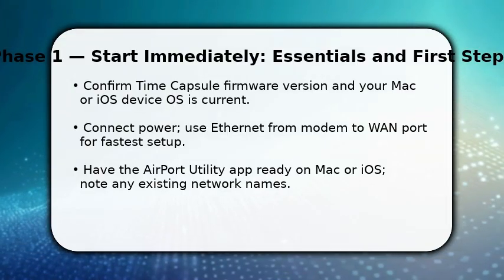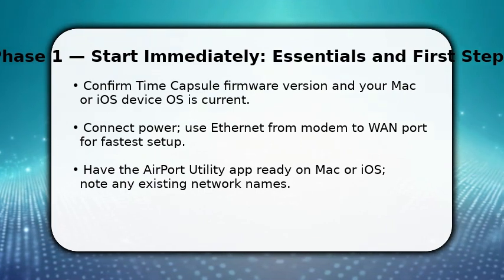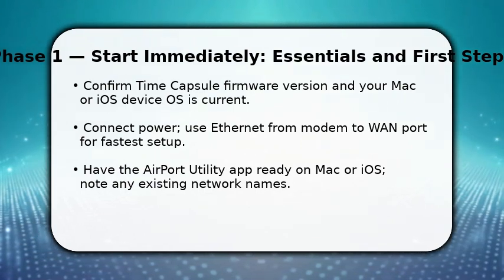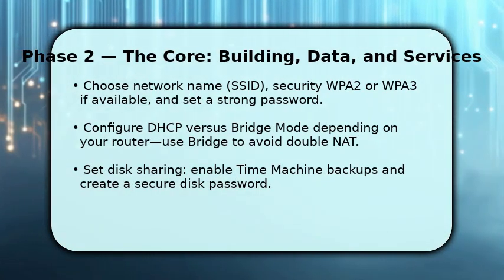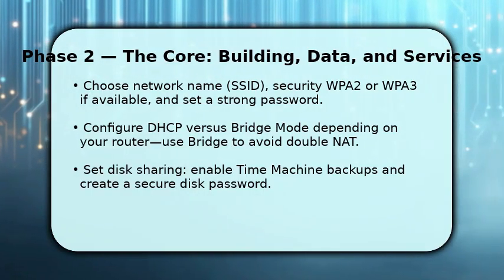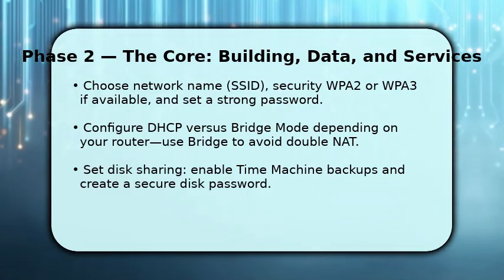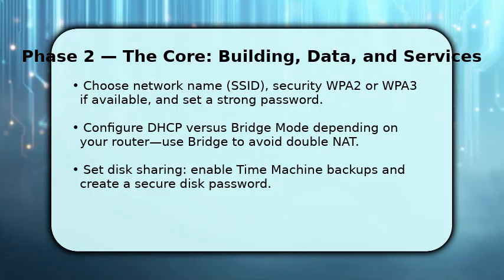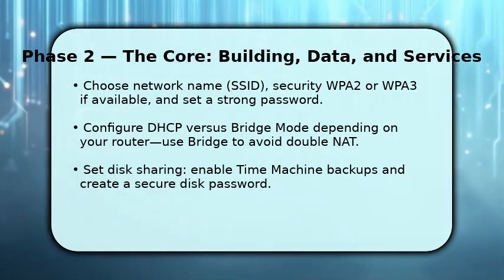How to Use Apple Airport Time Capsule - Full Guide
How to Use Apple Airport Time Capsule - Full Guide | 🔒 Surfshark VPN Deal — Stay private and secure. $1.99/mo + 3 Months Free ▸

Discover the secrets to unlocking your Apple AirPort Time Capsule with our comprehensive guide. Learn step-bythy ways, troubleshooting tips for common issues and how to access precious memories stored within this nifty device.

Apple, Airport Time Capsule, unlocking AirPort TC, step by step guide, troubleshooting Apple devices, access digital photos